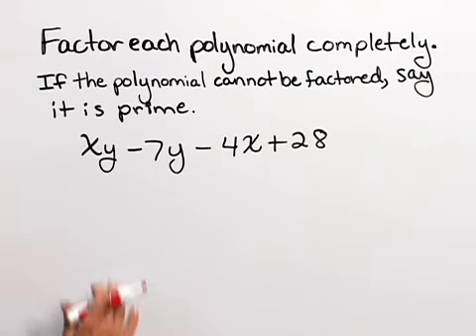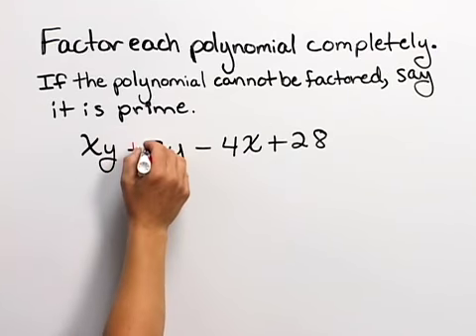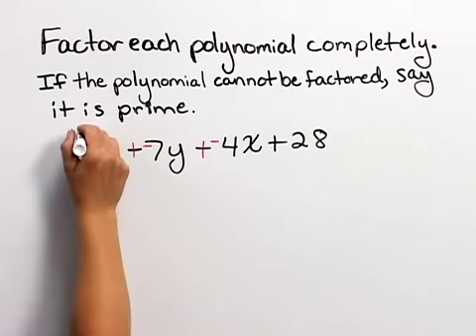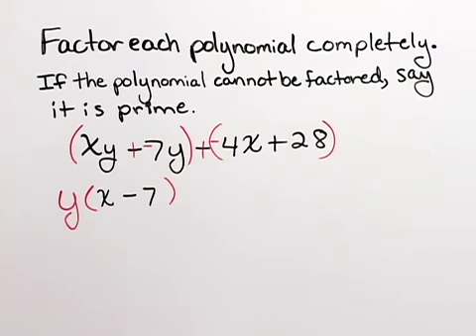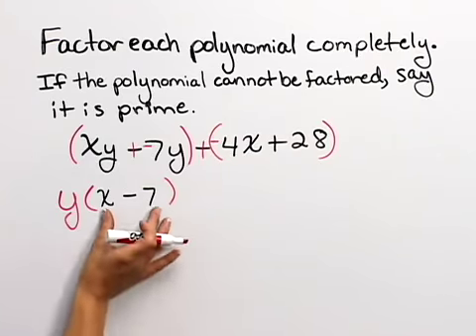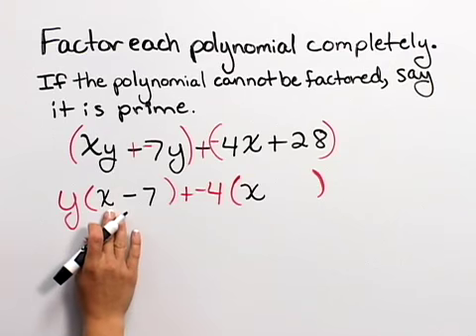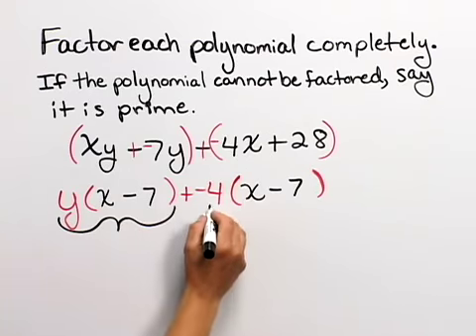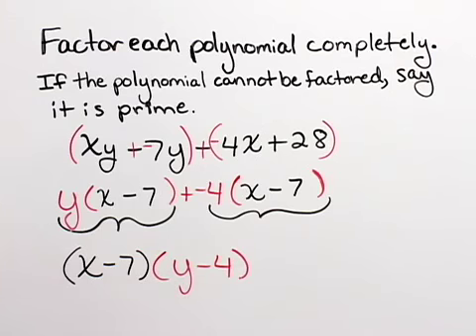Sullivan Elementary Algebra Ch 6 Video 4